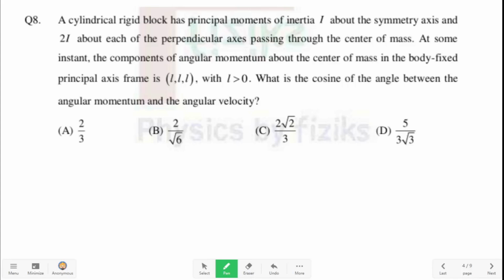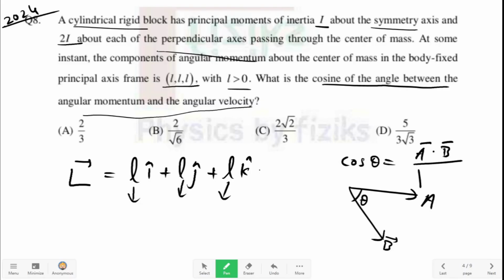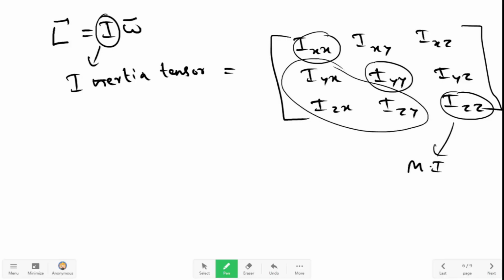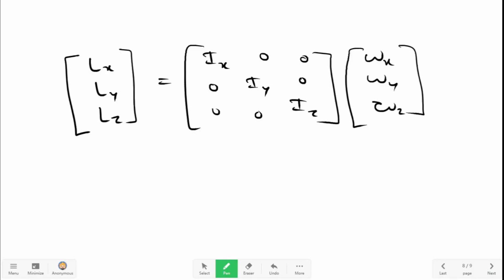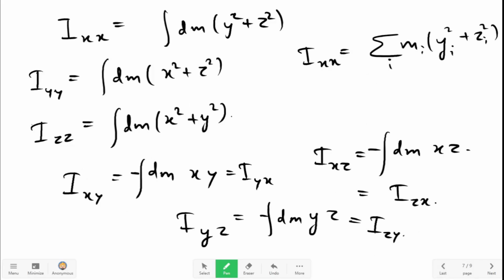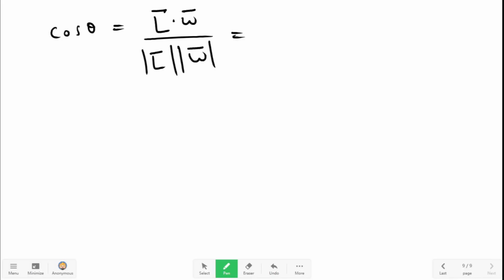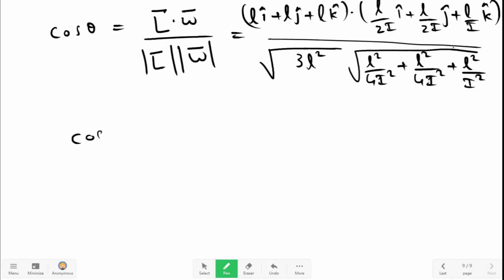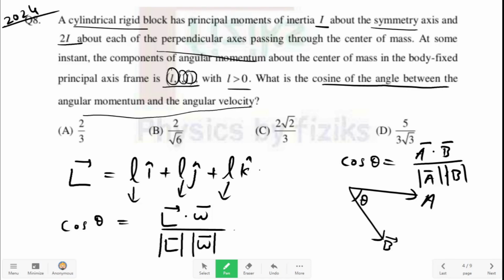JEST 2024 Physics PYQ Solution: Rigid Body Dynamics Problem | CSIR NET, GATE, JEST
🔥 Struggling with rigid body dynamics? In this video, I break down a JEST 2024 question on the angle between angular momentum and angular velocity for a cylindrical block. Perfect for JEST, CSIR-NET, GATE, and JRF aspirants!

📌 What You’ll Learn:
✔ How to relate angular momentum and angular velocity in principal axes.
✔ Step-by-step calculation of cosine of angle between angular momentum and angular velocity.
✔ Key concepts: moments of inertia, dot products, and vector magnitudes.

📝 Problem Statement:
A cylindrical block has principal moments of inertia I (symmetry axis) and
2I (perpendicular axes). Given L=(l,l,l), find cosθ between L and ω.